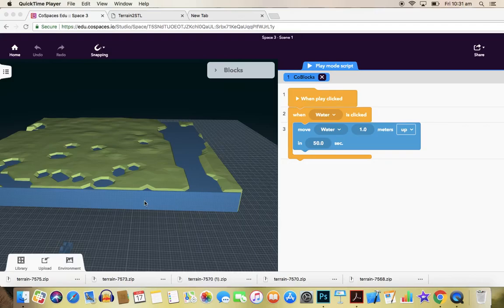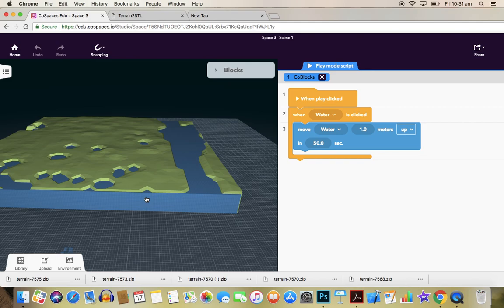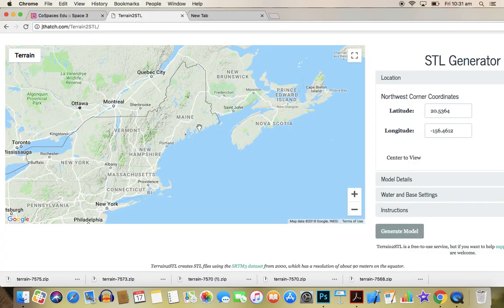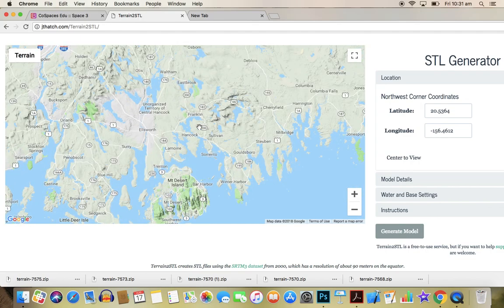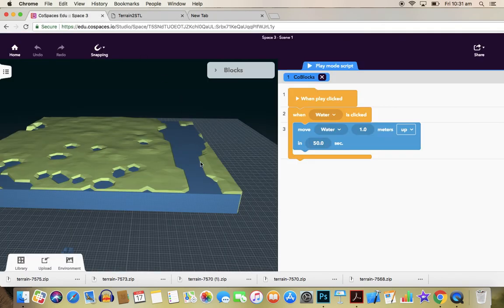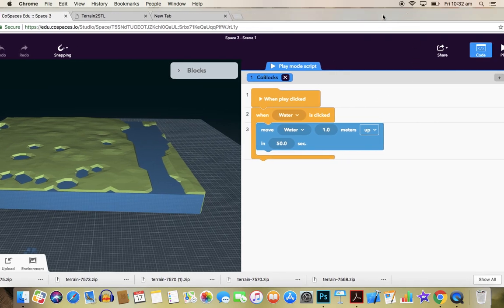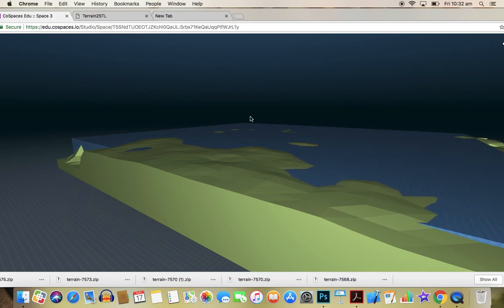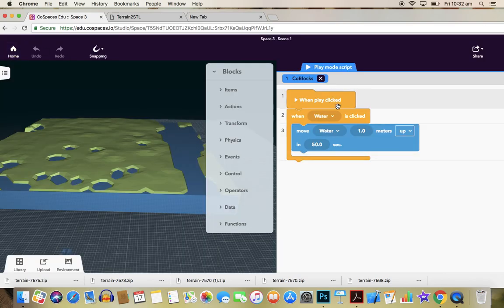CoSpaces terrain flood simulation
and importing into Cospaces to simulate a flood on the Sunshine Coast, QLD.